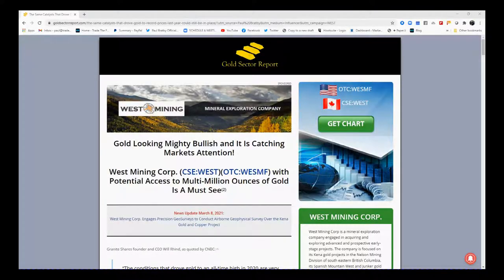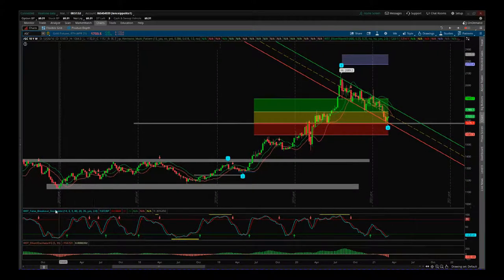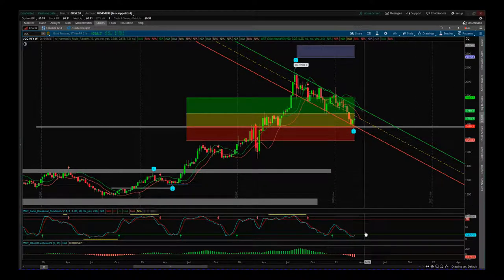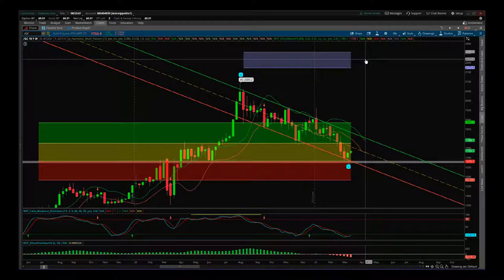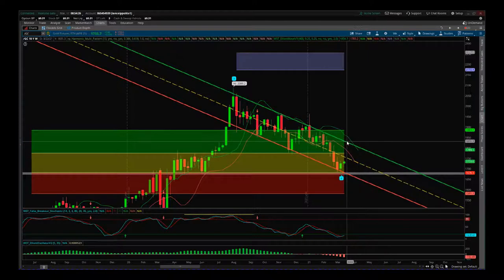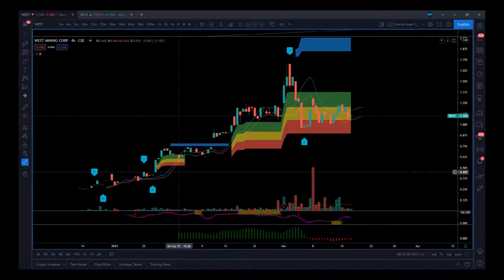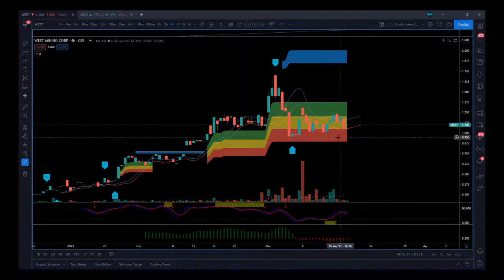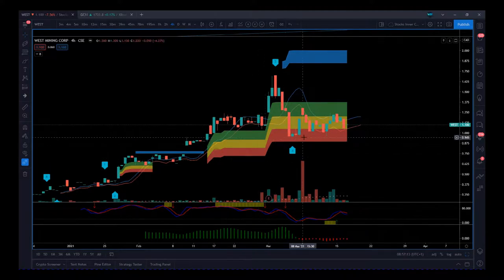Elliottwave Analysis on Gold & Hot Junior Gold Exploration company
Technical Analysis on Gold see's a potential Elliottwave 5th wave move is imminent, which bodes well for the Junior Gold Exploration company $WEST:CSE WESMF:OTC also covered in this video.

“Paul Bratby has been paid $250 by a third party to provide coverage on 03/17/2021 for West Mining Corp. (CSE:WEST/OTC:WESMF).” Risk Disclosure: